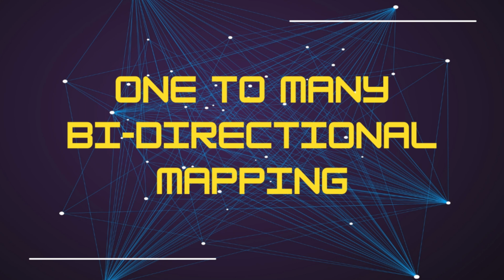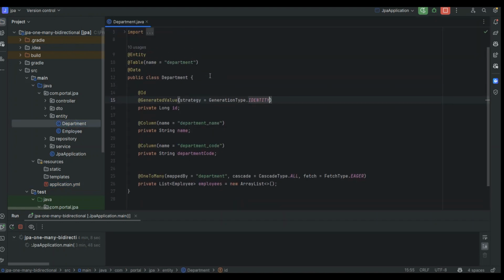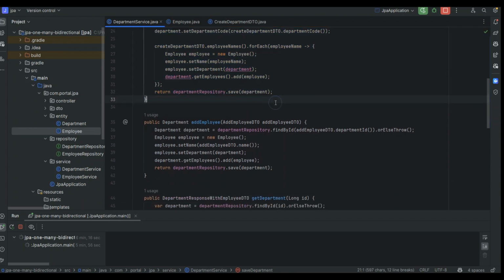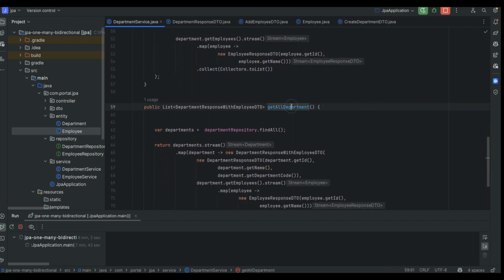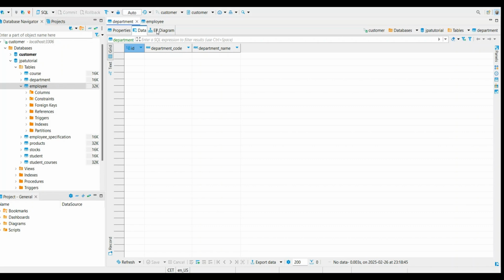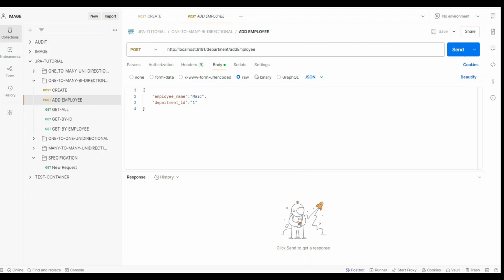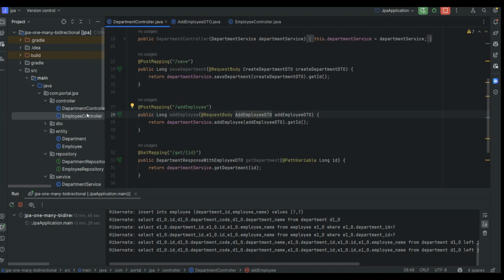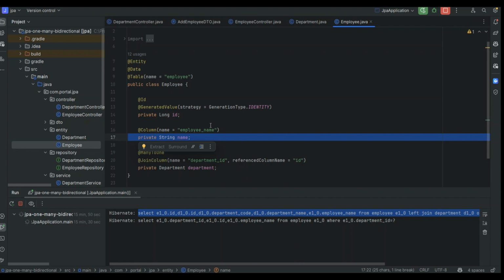Spring Data JPA One-To-Many: Everything You Need to Know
In this video, we will dive into Spring Data JPA One-To-Many Bidirectional Relationship, covering how to establish a one-to-many mapping between entities using @OneToMany annotation.

📌 Topics Covered:
✔ What is a One-To-Many relationship?
✔ How to implement a One-To-Many Bidirectional relationship in Spring Boot with JPA
✔ Entity creation and mapping
✔ Running and testing the application